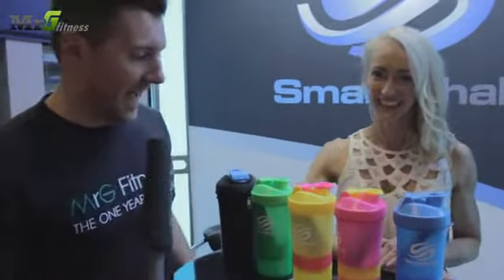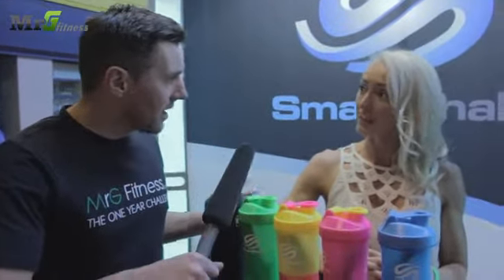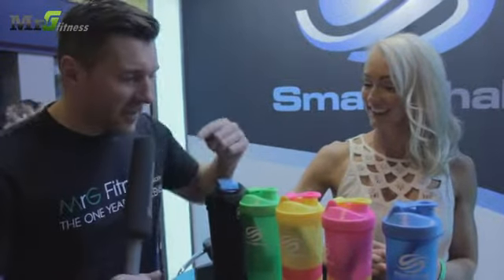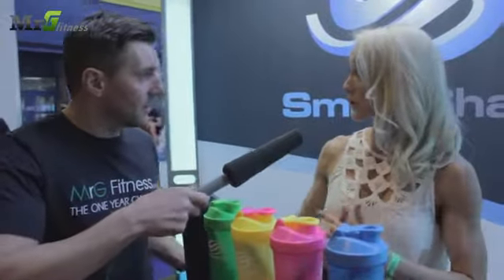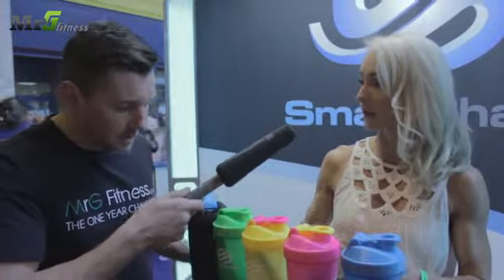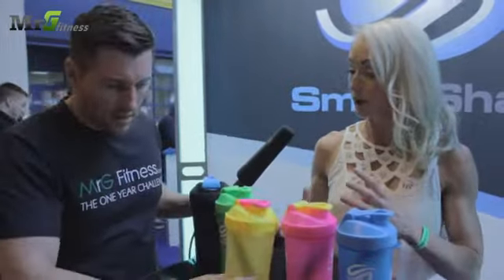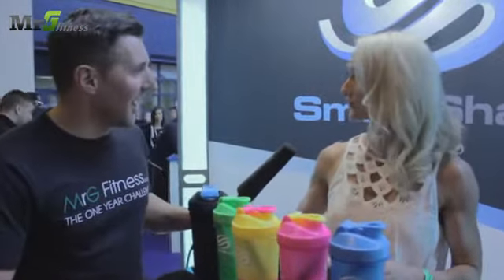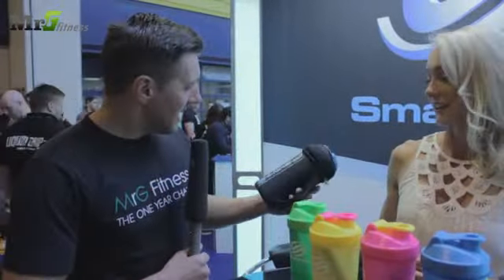Smart Shake at Bodypower 2013